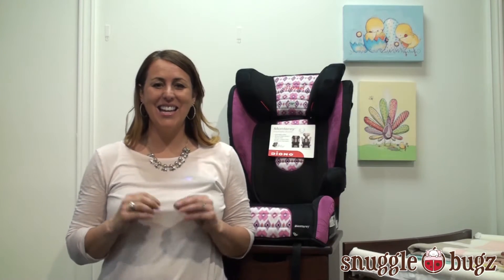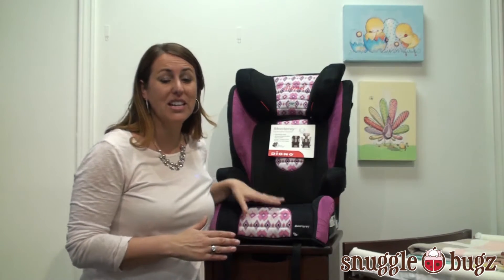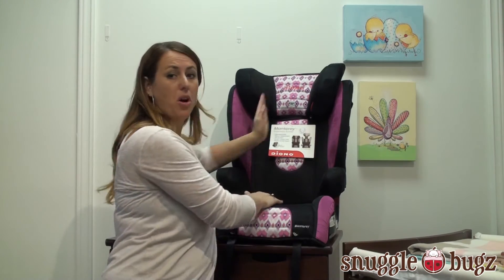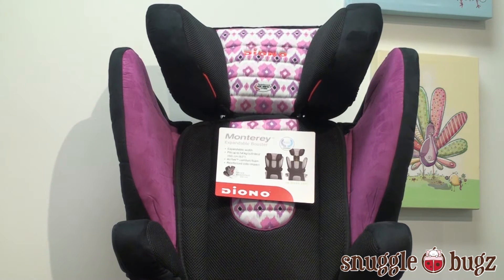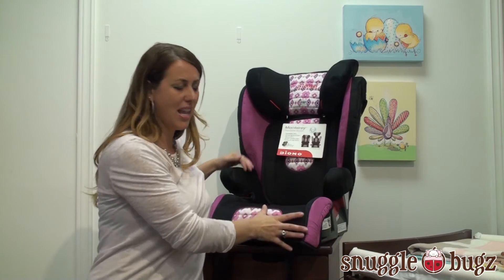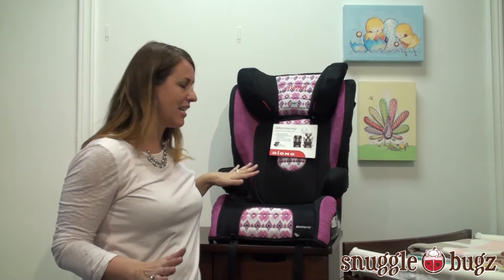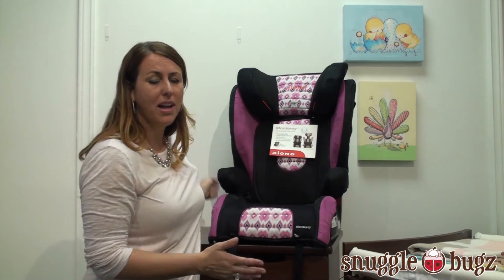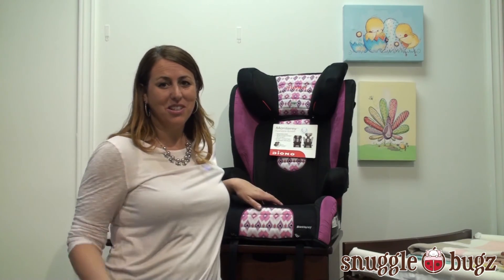Monterey Booster Seat Canada is at Snuggle Bugz!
Making it's comeback is the Monterey Booster by Diono! This all in one booster protects your little one and is designed to grow with them. With an adjustable head rest,  deep aluminium reinforced sides and EPS foam for side impact, your precious cargo is sure to be in good hands.

Snuggle Bugz makes preparing for baby simple and saves you time for baby love. or find
Facebook.com/SnuggleBugz